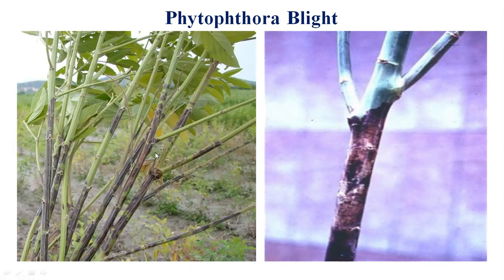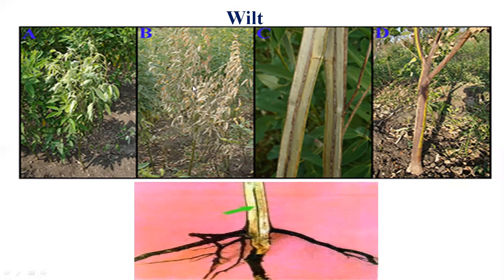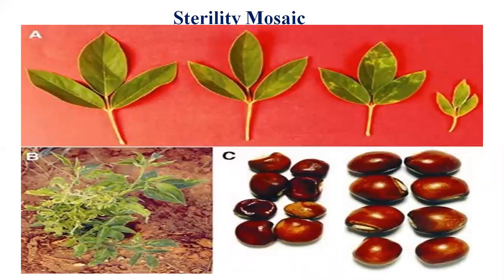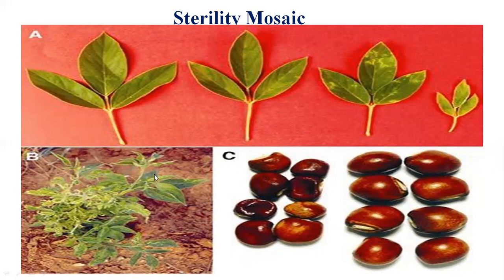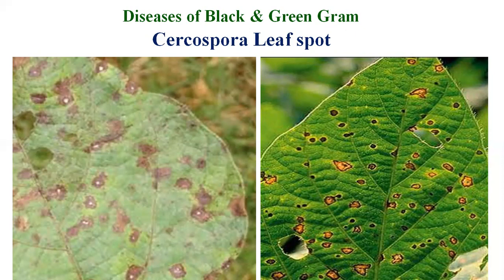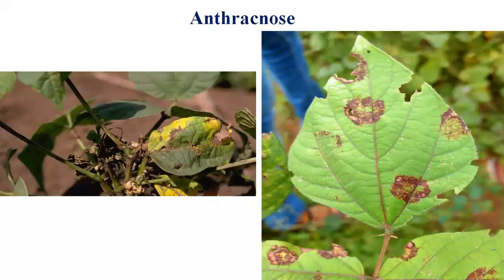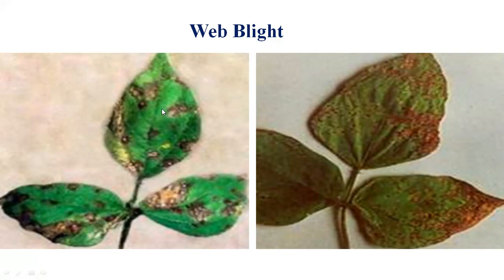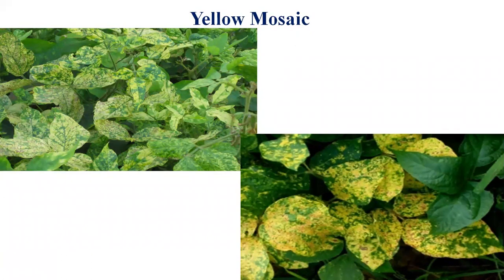Topic No. 5 Diseases of Pigeon Pea, Green & Black gram